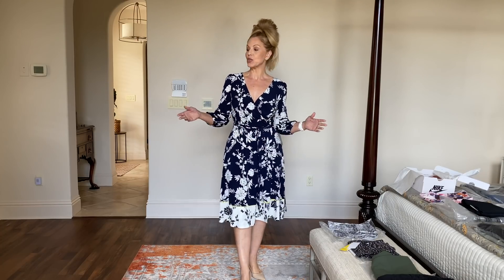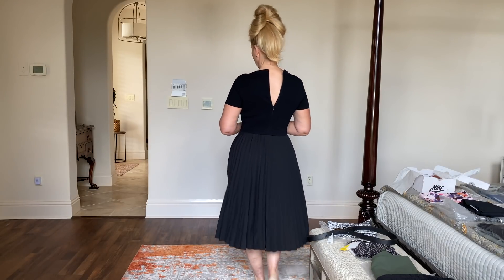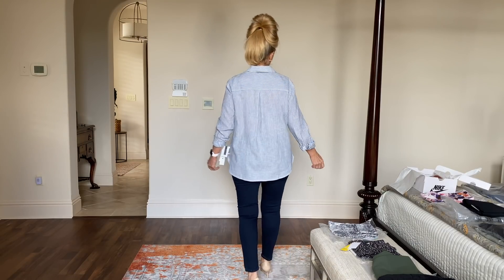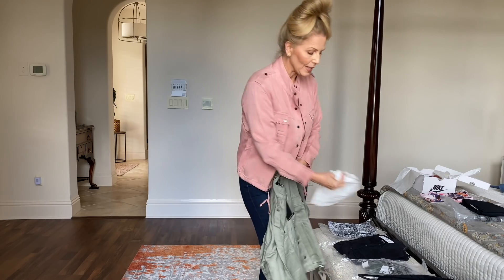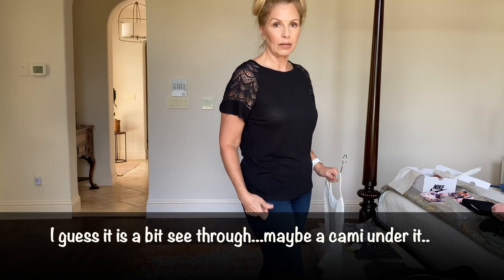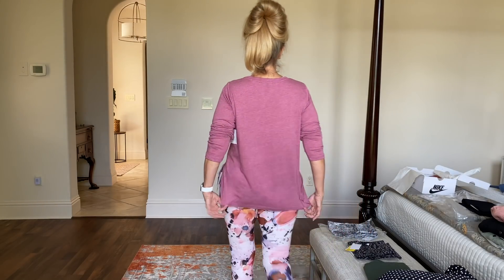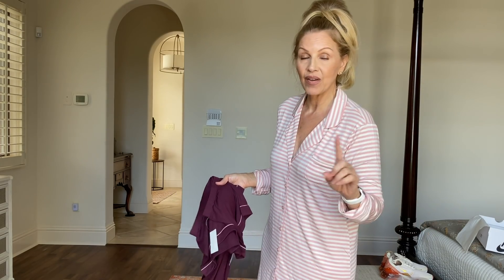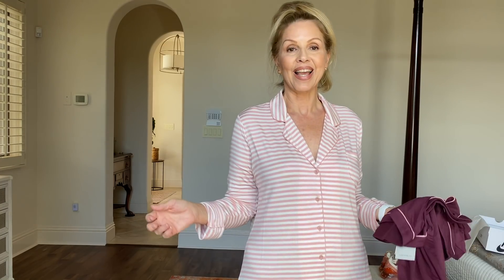Nordstrom Try On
Hello Friends, trying on all my Nordstrom Anniversary sale goods...let's see how they look!!  Many things are left with limited supplies or sold out...so hurry if you see something. you like.  I do not like the way they do this sale...It just doesn't seem fair to all shoppers!  Anyway, I also linked some items I did not show but I love or already have them...some are new to my cart.  Were you lucky enough to get what you wanted?

RAILS Collins Military Jacket ( black sold out ) green and rose still available
NIKE Sneakers SOLD OUT
Eliza J Floral Dress ( Only a few size left )
Zella High waist dye leggings ( pink and white are sold out )
Treasure & Bond blue and white shirt ( Only a few sizes left )

NOT SHOWN but Ordered: Or I have and love